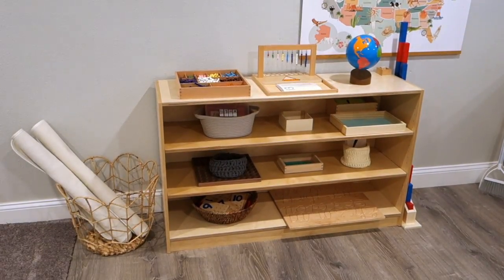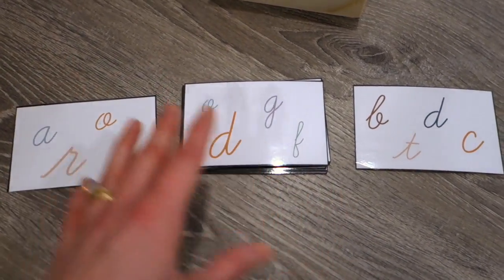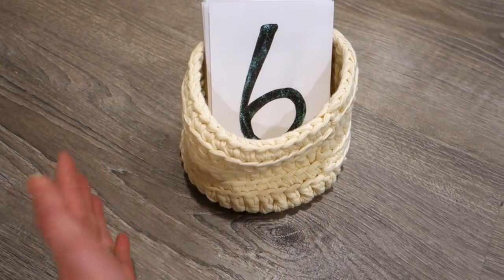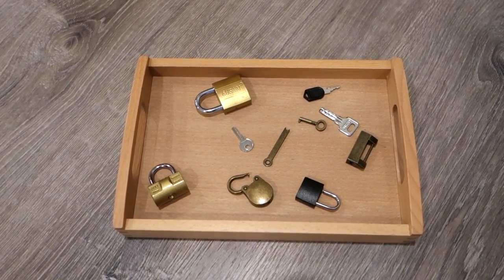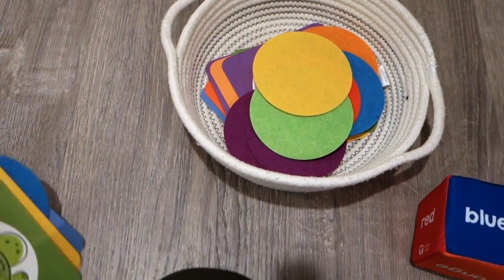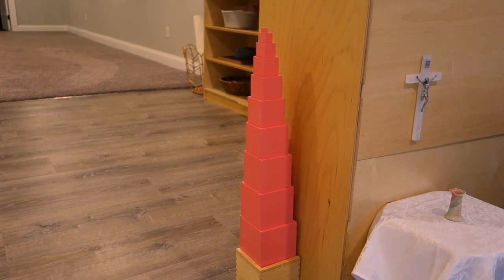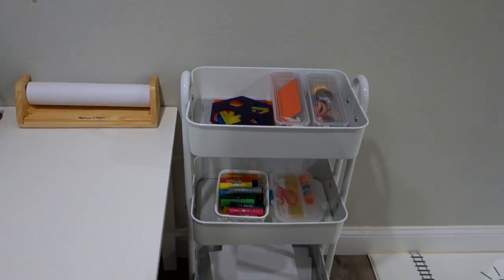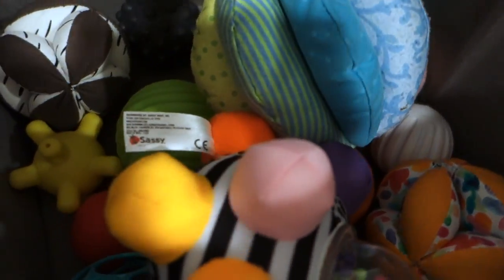Montessori Homeschool Preschool Room Tour // Our Setup for a Preschooler, Toddler, and Baby!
Join me on a detailed room tour of how we set up our Montessori homeschool room for our preschooler, toddler, and baby!

*** MATERIALS IN VIDEO ***

Furniture and Decor
Shelves/Bookcase from Sprout Kids
Table and Chairs from Pottery Barn Kids
Rug from West Elm

Math and Language Shelf
Bead Decanomial
Montessori Continent Globe
Peg Number Board
Number Tracing Board
Cursive Sandpaper Letters
Letter Sounds Picture Cards
Number Cards

Baby Shelf
Skwish Rattle
Spinning Drum

"Summertime Dreaming" by Mica Emory

"We've Had Some Good Times" by Mica Emory